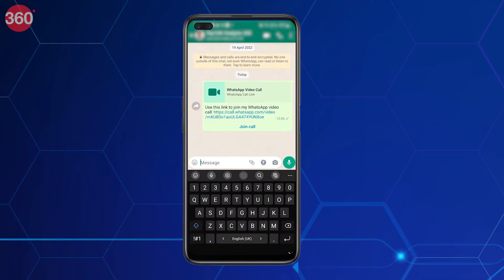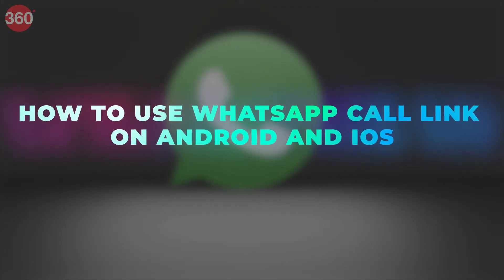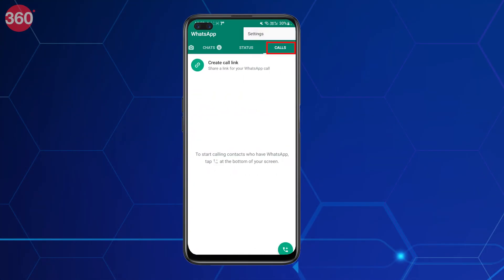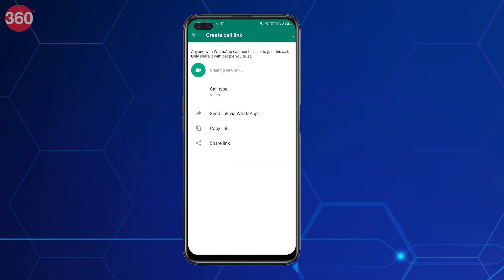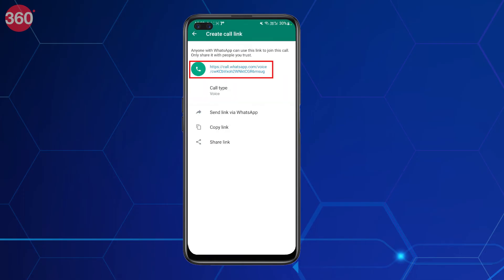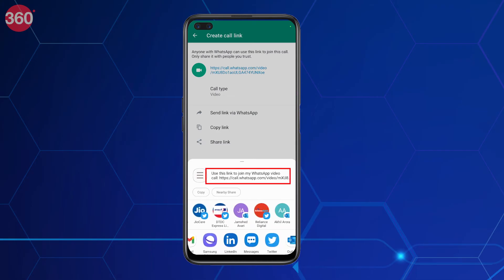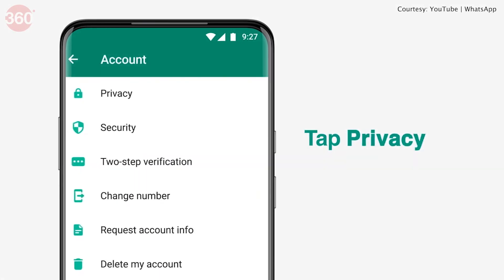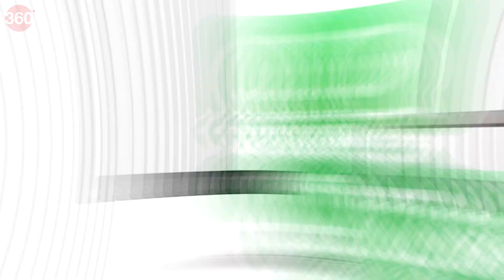How To Use WhatsApp Call Link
WhatsApp has recently rolled out a new feature called WhatsApp Call Link, which lets you invite participants to a call using a simple link. In this video, we tell you how you use it.

0:00 Introduction
0:32 How does it work?
0:58 How to use WhatsApp call link on Android and iOS